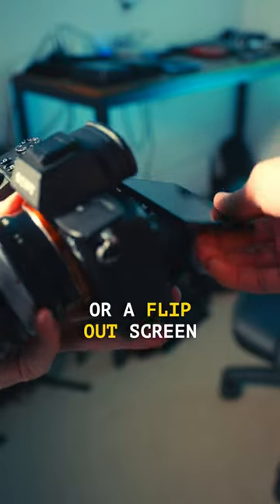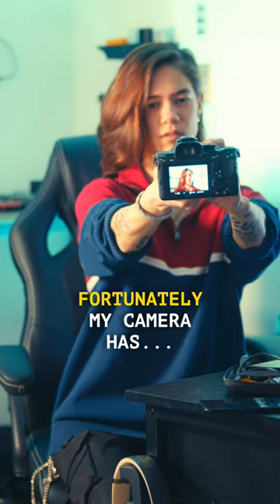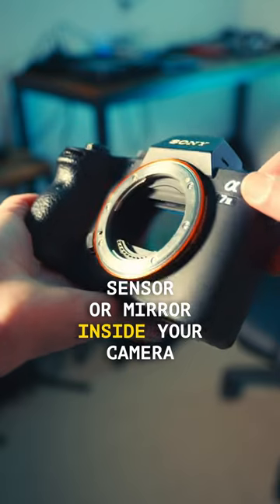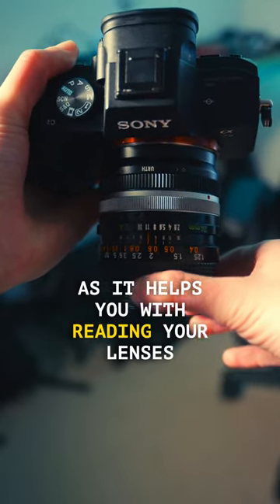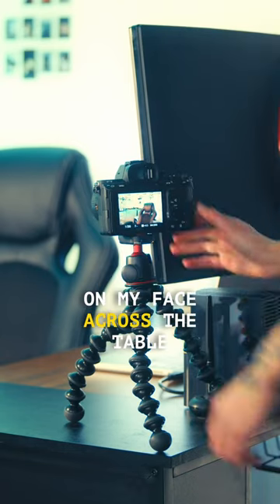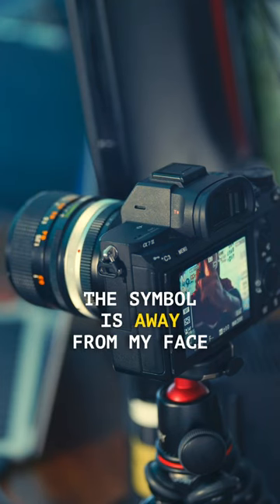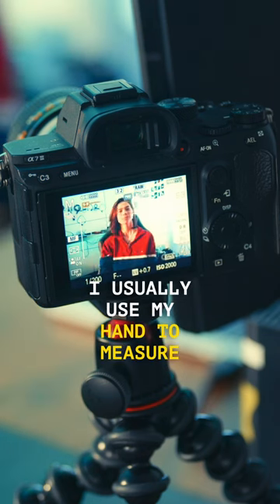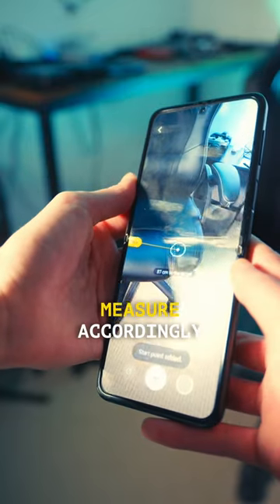WHAT IS THIS SYMBOL FOR?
MORE LINKS

120 Sonnenschien Way Unit 205
Saskatoon, SK S7M 0W2
SK Canada